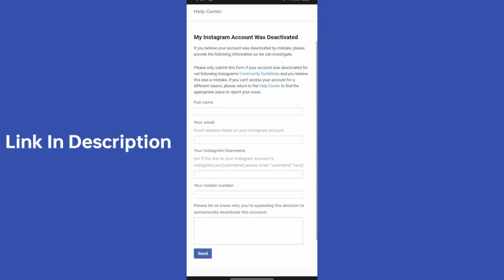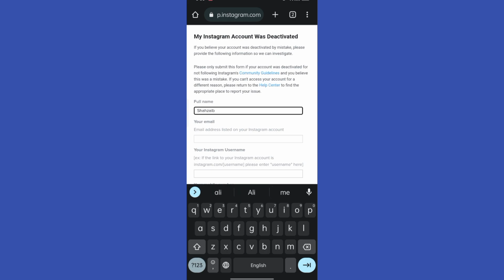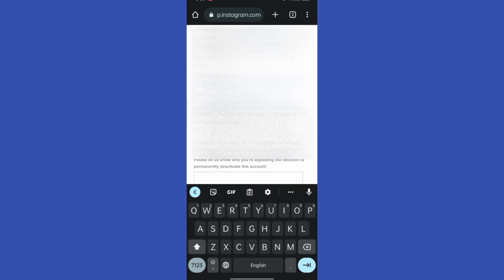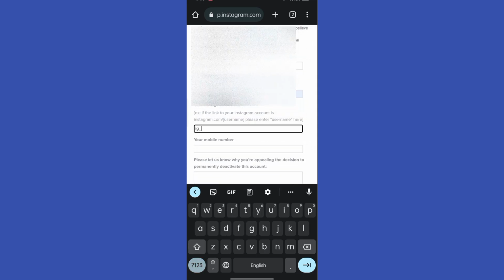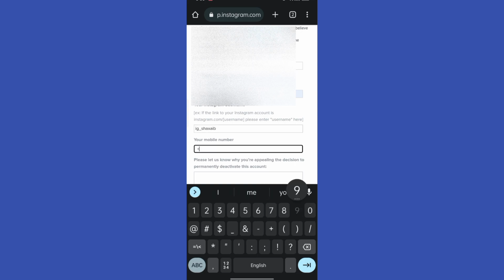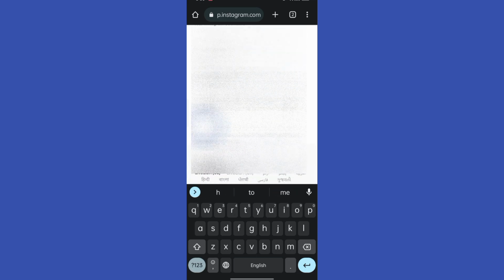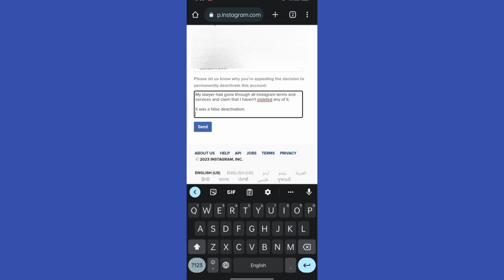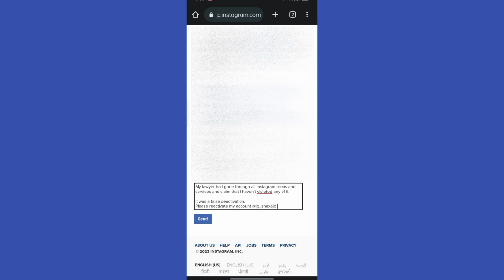How To Fix Temporarily Locked Instagram Account - FIXED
In this video we tell you how fix a temporarily locked instagram account on your mobile phone. If you can't access your instagram account because its locked temporarily we get it fixed in this tutorial.

00:00 Intro
00:05 How to fix temporarily locked instagram account